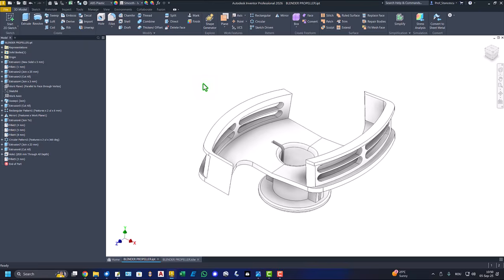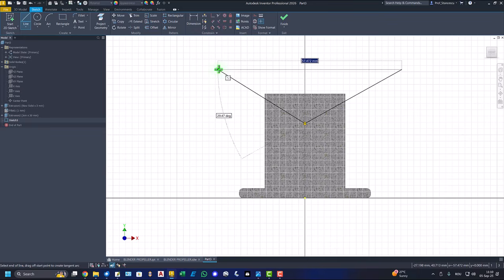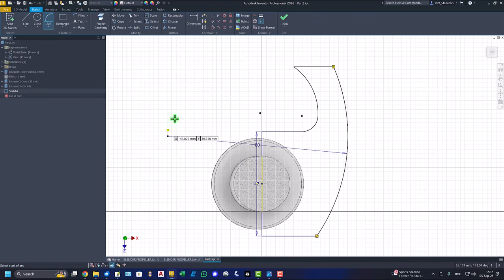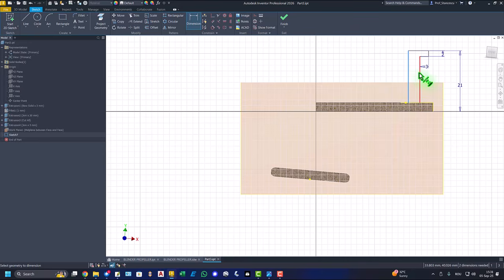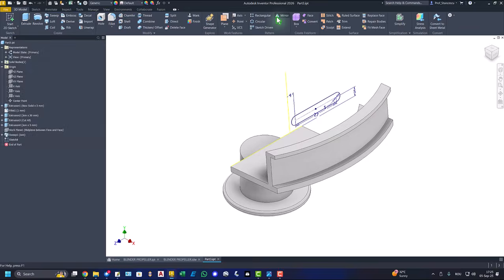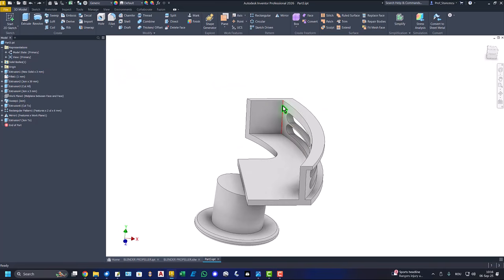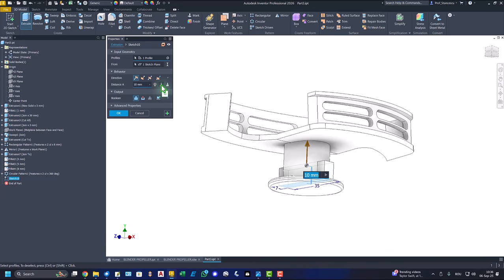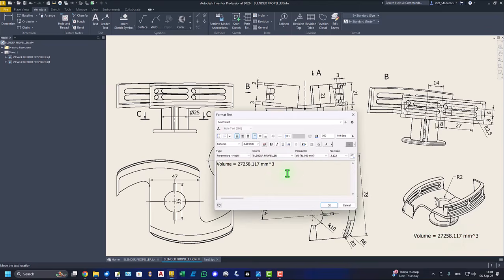Tutorial Inventor - 627 BLENDER PROPELLER